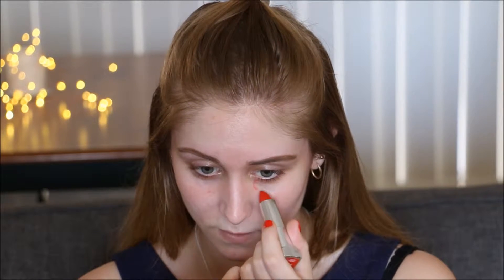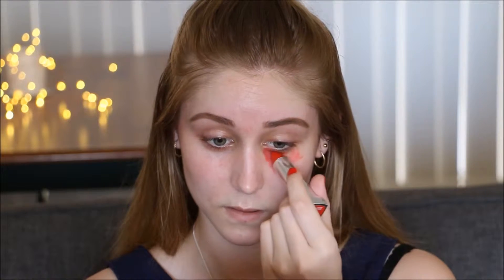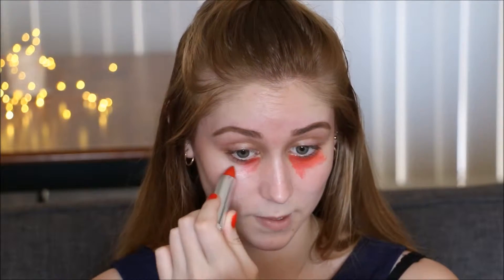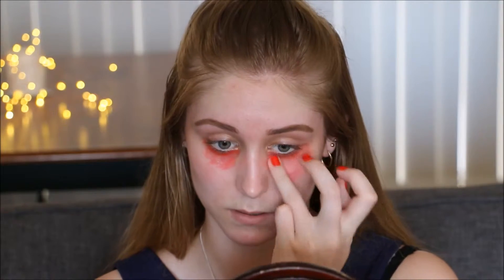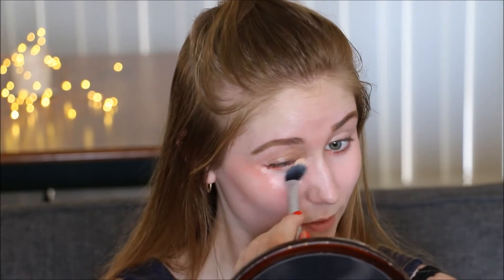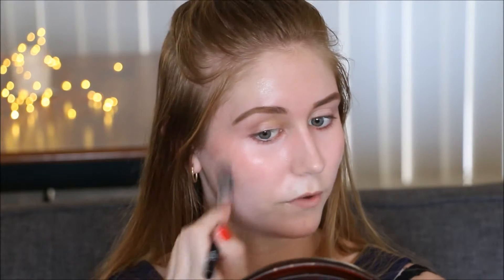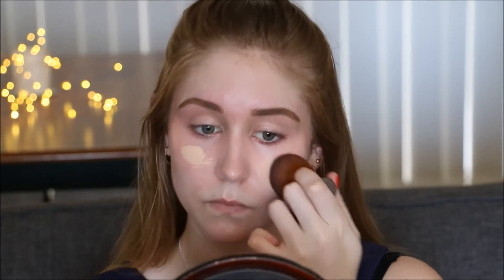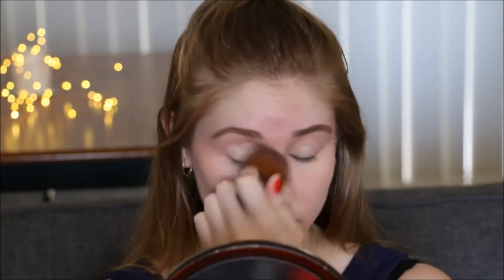Fab or Fantasy? Red Lipstick Under Eyes!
Hey Guys!
In this video I test out a rather scary makeup hack - Watch to find out if it works!